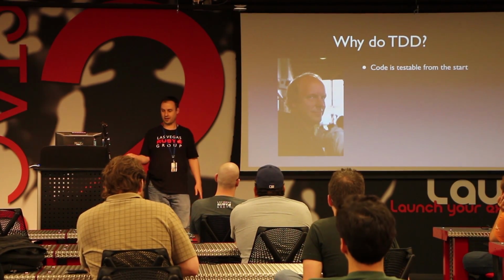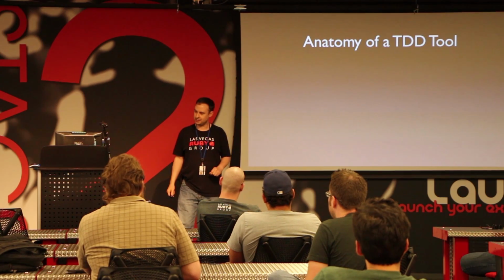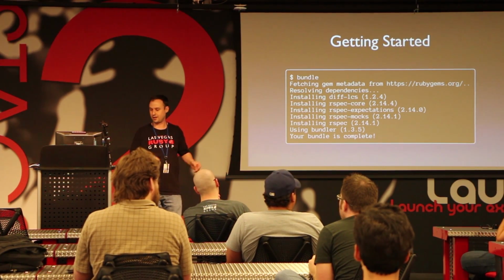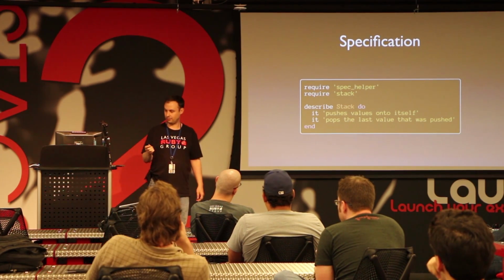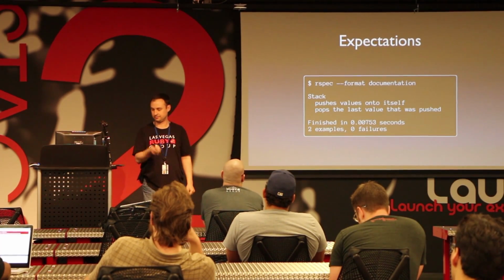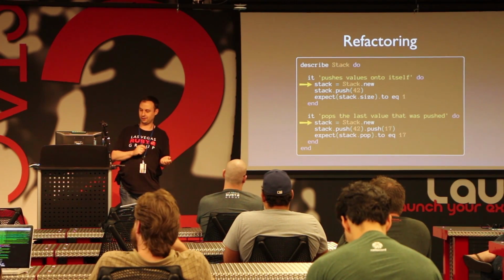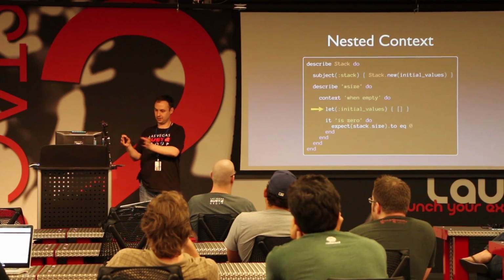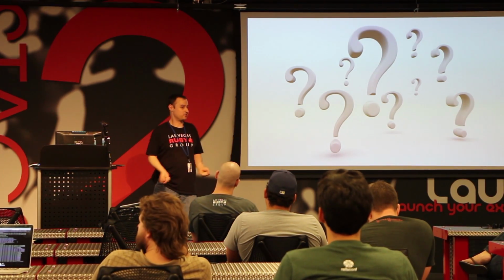RSpec for Beginners - Jason Arhart